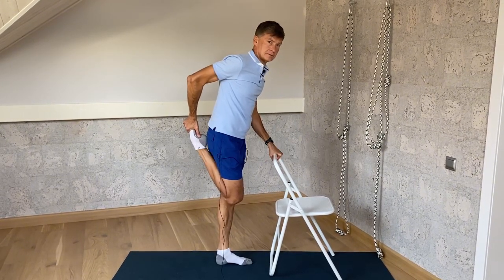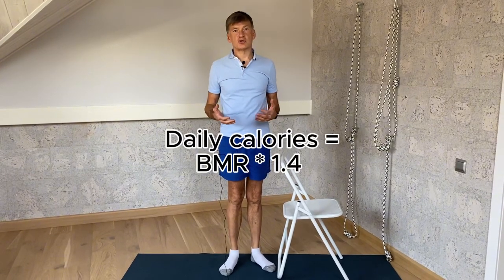How body fat scale helps to lower blood pressure faster | DARA FITTRACK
Know your body fat metrics BMI, BFP and BMR which help to reduce body fat and improve health in general and blood pressure particularly.

Try our FREE 🎁 blood pressure app 💨 BreathNow to lower blood pressure and heart ❤️ rate.

Science-backed methods how to lower: 1) Blood pressure. 2) Heart rate. NATURALLY. Most users achieve at least 5 points improvement in Systolic BP and lower heart rate by at least 5 BPMs.